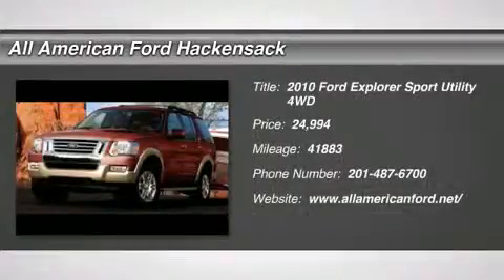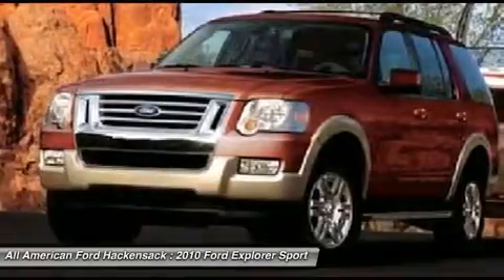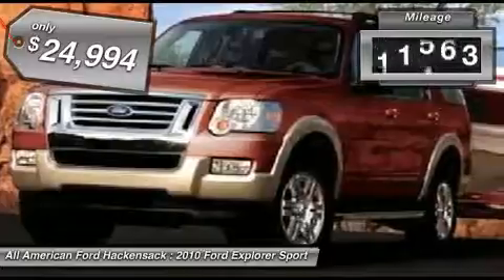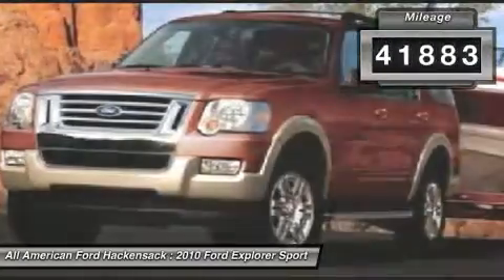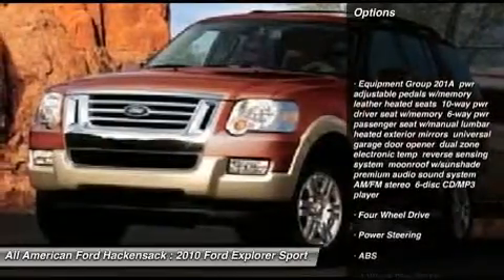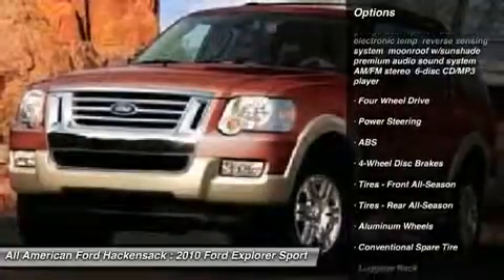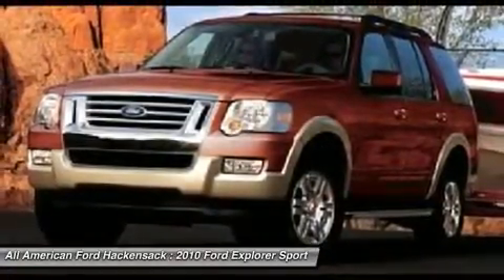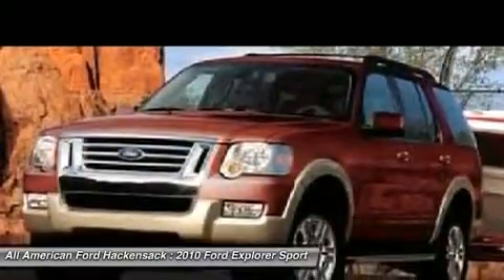Certified 2010 FORD EXPLORER Hackensack, NJ | Mendham, NJ 13T2330A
Certified 2010 FORD EXPLORER Hackensack, NJ | Mendham, NJ
Stock# 13T2330A

All American Ford Hackensack (AllAmericanFord)
520 River Street